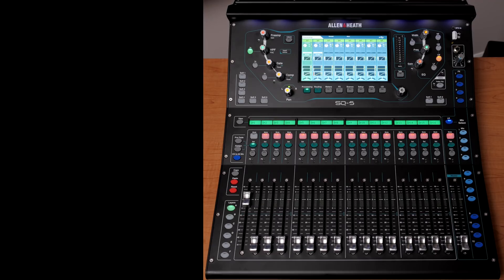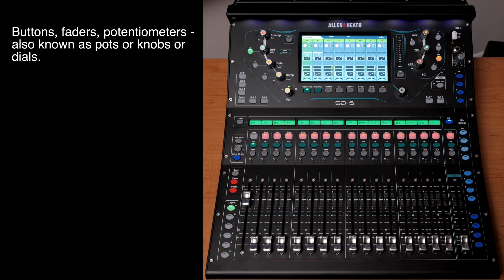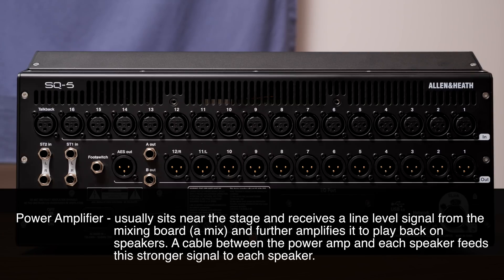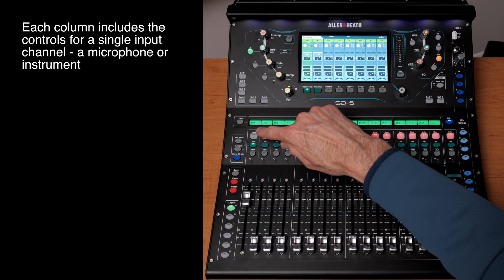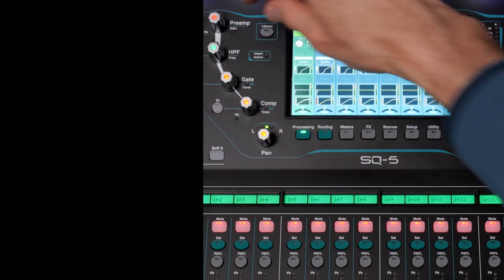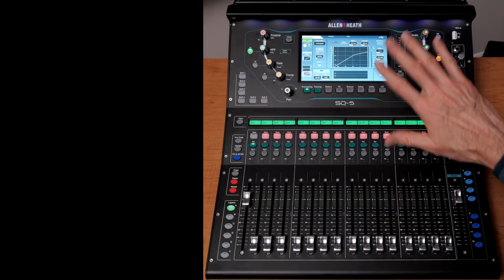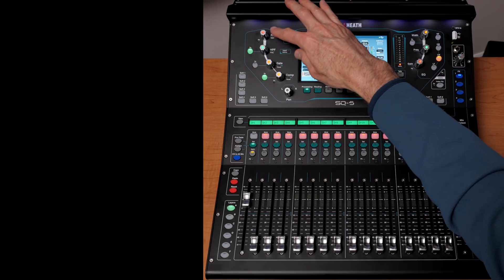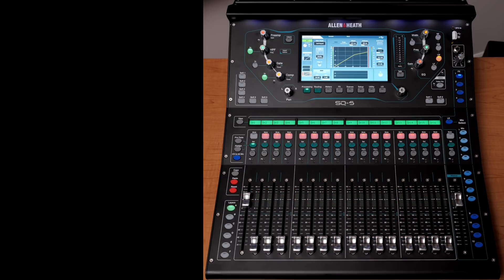Mixing Board Basics for Video/Filmmakers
Links to gear below. If you found this review helpful and are planning to buy, please use one of our links below which will help fund our ongoing efforts to make high quality filmmaking gear reviews.

Why are we talking about mixing boards on this channel where we normally cover sound for video? Because understanding the basics of mixing boards makes you a better location sound mixer for film/video! Here’s a quick high-level look at how mixing boards are laid out and how knowing that can help when you're troubleshooting sound issues.

If you’d like to learn how to make great dialogue audio for your film and video projects, please have a look at my courses

Allen & Heath SQ-5 Digital Mixing Board - 48 channel, 36 Bus Mixer with Motorized Faders

Panasonic GH5S

Panasonic 12-35mm f/2.8 OIS Lens - incredibly versatile lens that is on the GH5S most of the time